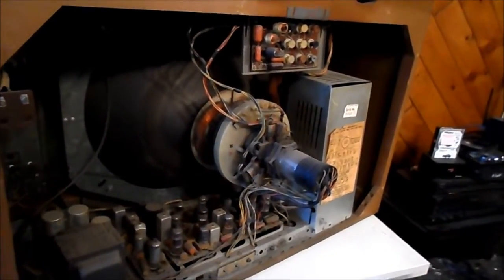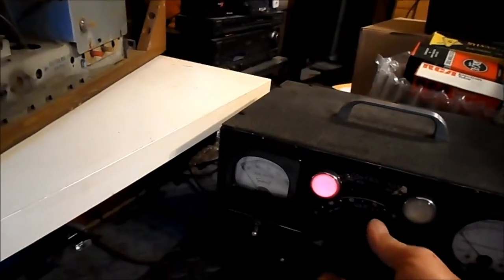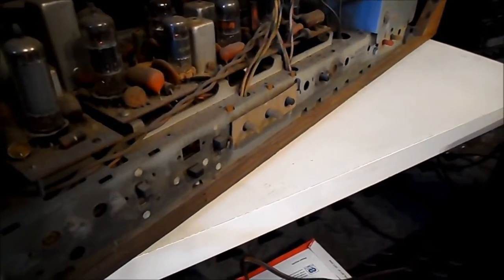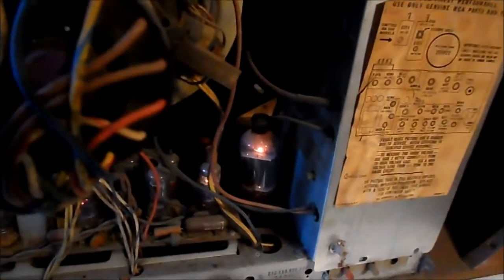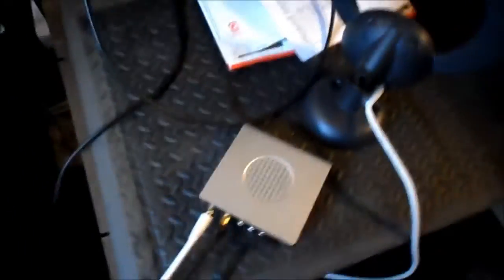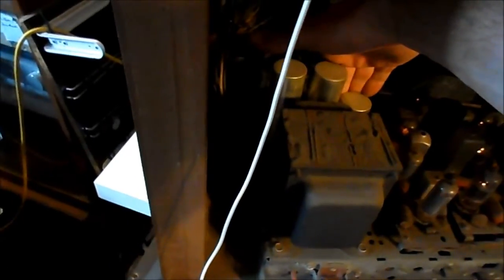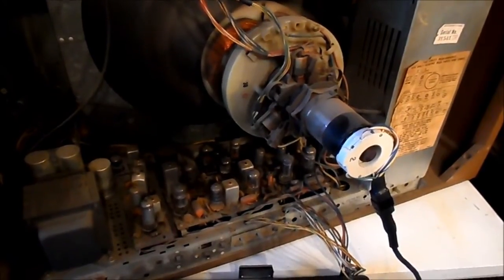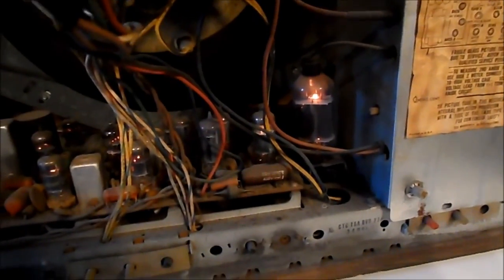1963 RCA Victor New Vista Color TV. CTC15A_Pt.2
Red gun is down, & may be somewhat of a bother, but still in the "Good" range. Not comfortable with that. Worthy a safety glass removal? One filter can gets warm. The flyback has some wax drip. The chassis runs. Convergence is off a bit. Color is present, yet it is green. No tint control action. Time to get the Realistic Lifetimes out.